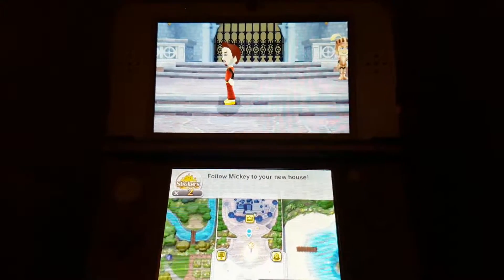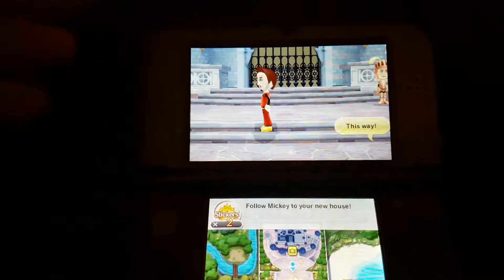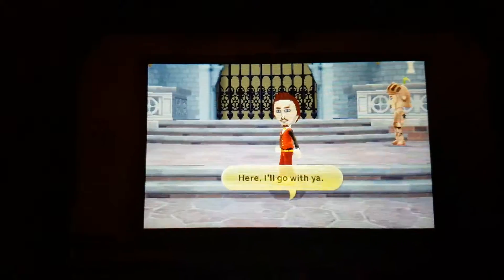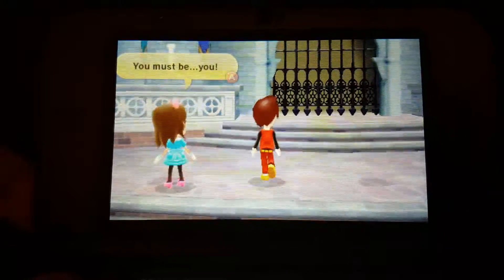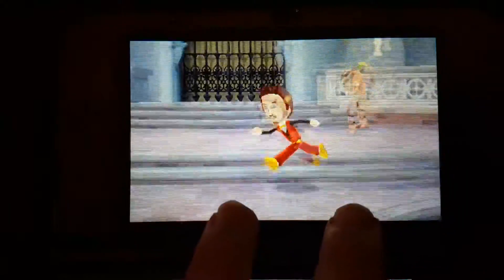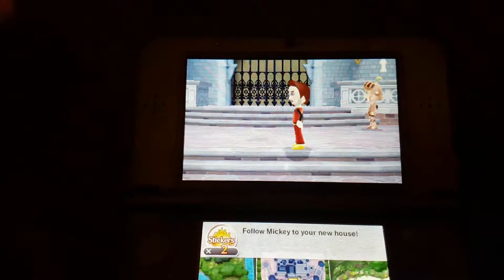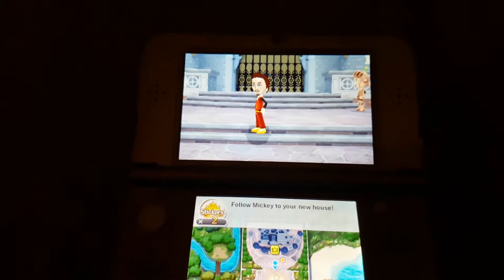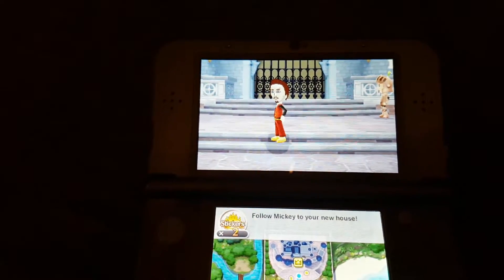New 3ds Cfw Clock Speed Improvements Using Bootntr/Luma3ds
just one thing you can do to the new 3ds with cfw that nintendo should allow as standard. This changes the clock speed from old 3ds to new 3ds so its smooth as silk in games